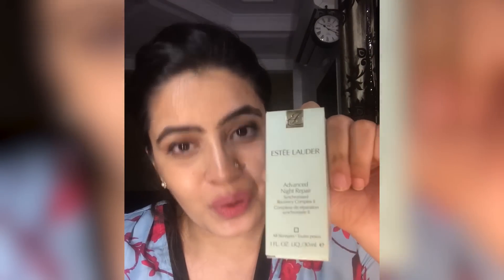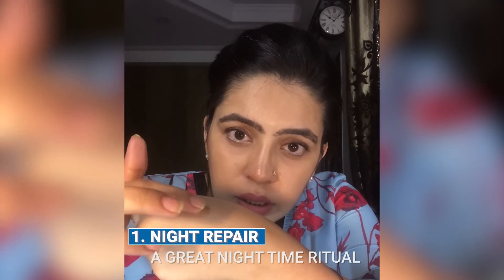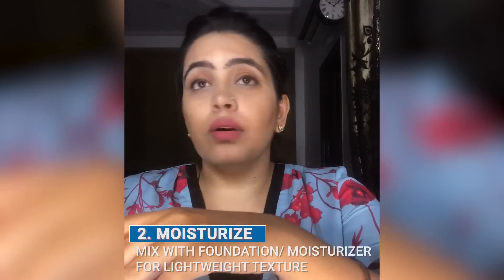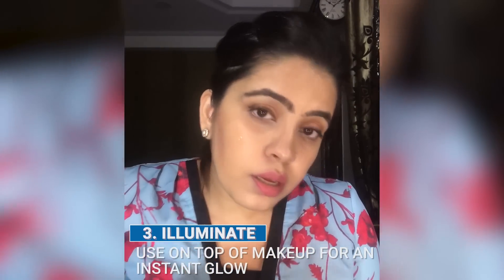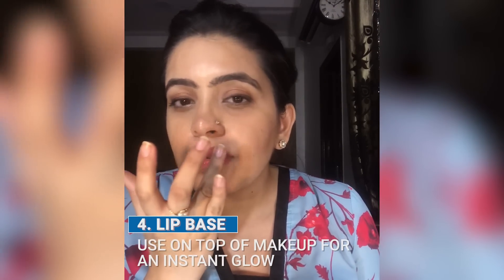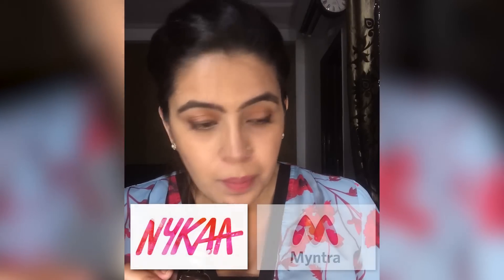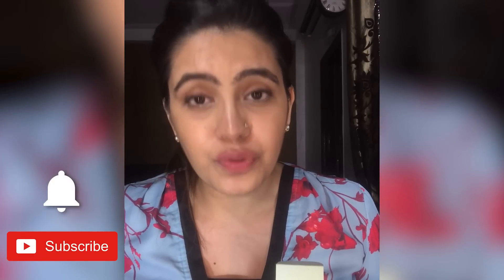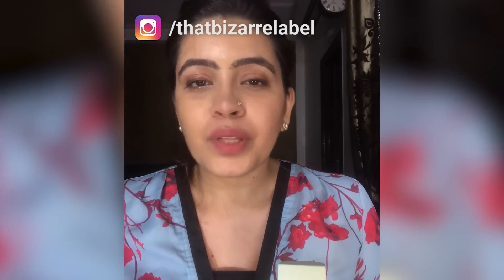Estee Lauder Advanced Night Repair: Worth Your Money or Not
Time to share the in-depth review of Estée Lauder Advanced Night Repair Serum to see if the self-proclaimed #1 night repair serum is worth your money or not.

Available at Nykaa and Myntra.

Estee Lauder | Estee Lauder Advanced Night Repair | Estee Lauder Beauty | Night Serum | Beauty Serum | Estee Lauder Review | Estee lauder Advanced Night Repair Review | Estee Lauder Honest Review